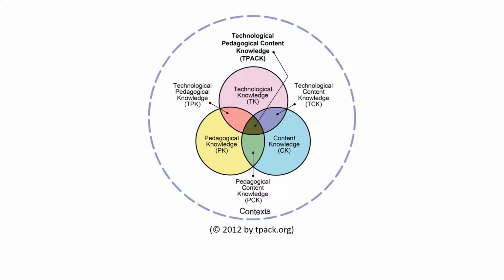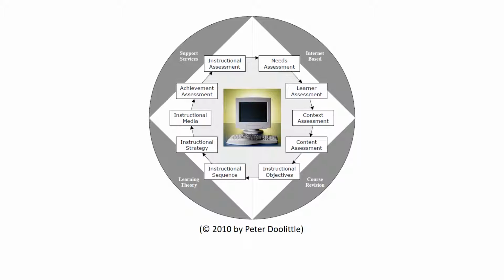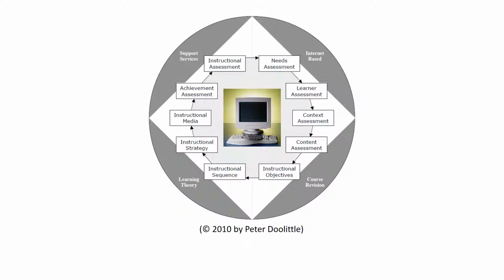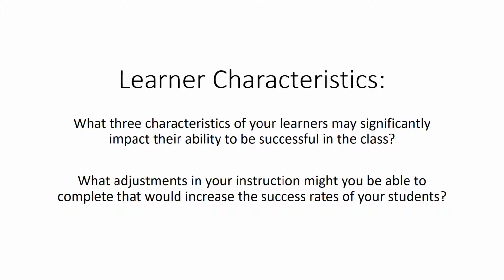Using TPACK With Doolittle's Guide for Instructional Design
TRANSCRIPT:

Hello! My name is Craig and I’m a graduate student at Western Oregon University. This video will briefly describe the TPACK model, Doolittle’s approach to instructional design, and how these resources can be used together for planning, building, and implementing digital learning materials.

First, what is TPACK? This acronym is short for “Technological Pedagogical Content Knowledge.” It expands Lee Schulman’s idea of Pedagogical Content Knowledge, or PCK, and expands it to include technology. This approach was envisioned by scholars Punya Mishra and Matthew Koehler.

As you’ll see in this diagram, TPACK occurs in the center, where our knowledge of the technology we’re working with, what we know about teaching, our knowledge about content, and how each of these individual factors affect one another—like how our knowledge of technology affects pedagogy—are all aligned as a cohesive whole. The idea here is that each aspect affects the others. For example, let’s say you want to show a science video to your class. You will need to address several questions, such as, is the content appropriate for your learners’ level? Is a video the best method to teach this content? Do you have the technology so that everyone can see and hear the video, and do you know how to work all of it? The answers to these should affect all other aspects of your instruction. TPACK gives us a framework for getting through these types of questions and helps us make sure we’re using good practice when using technology in teaching.

Now let’s talk about Peter Doolittle’s approach to instructional design. This image provides a visual representation of his approach, which is a process that starts in the top right at the Needs Assessment and goes through a useful series of steps to effectively plan, develop, implement, and assess instructional materials. As you’ll see, the last arrow points back to the first step, showing how this is an ongoing process in which everything is continually reviewed, revised, and improved. This allows us, after looking at how well our materials worked with our learners, to examine if our students have changed, their needs are different, or if the content needs to be different, and we can adjust our learning objectives, instruction, and media accordingly.

The TPACK model and Doolittle’s process can be used together when designing instructional materials. Several of Doolittle’s steps explicitly help ensure that we are following TPACK, and in other cases, we can apply TPACK to make sure we are answering Doolittle’s prompts in a comprehensive way.

For example, when looking at learner characteristics, Doolittle asks that we reflect on the following two questions: “What three characteristics of your learners may significantly impact their ability to be successful in the class?” And, “What adjustments in your instruction might you be able to complete that would increase the success rates of your students?” It would be easy to address these questions without explicitly considering our intended technology use, the appropriateness of the content, how our teaching methods fit with how content is presented, or how technology impacts how our learners will receive and interpret content. By keeping TPACK in mind, we can remember to ask these important questions and maintain a holistic view as we evaluate our teaching and materials through Doolittle’s process.

For more information about TPACK, please visit Matthew Koehler and Punya Mishra’s website at TPACK.org. To learn more about Doolittle’s process for instructional design, you can read his short book, Designing Instruction for Student Learning.